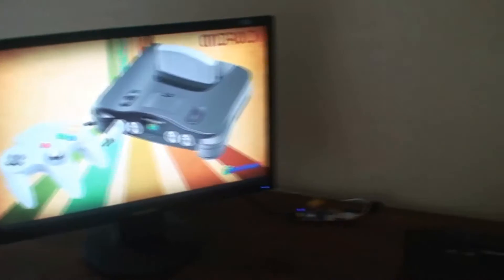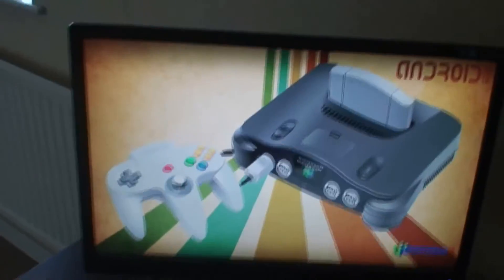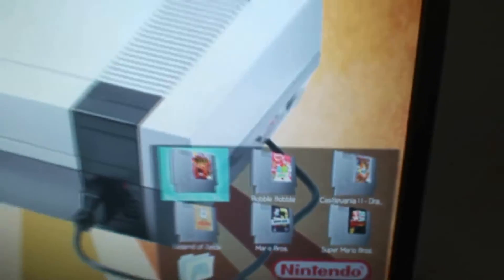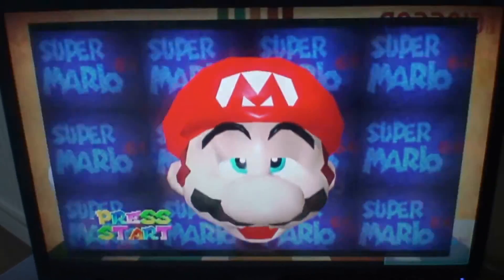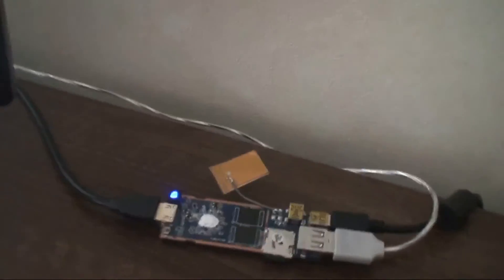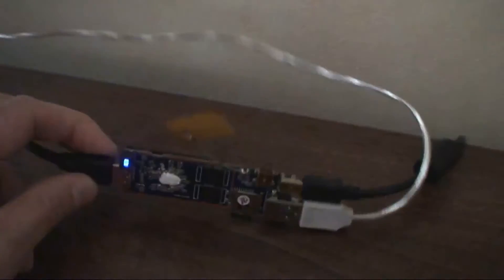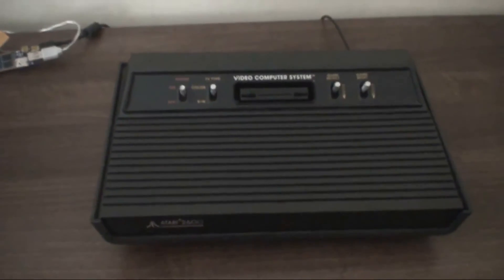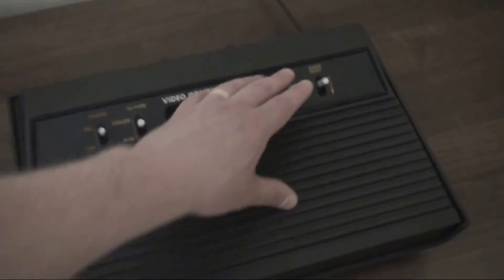Android 2600 Project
I'm working on an Android based multi-console system housed in the case of an Atari 2600.  I'm calling this Android 2600.

This video provides an overview of the project.
There are 3 parts:

1) Making a Frontend for Android
2) Modding an Android MK808 TV stick
3) Converting an Atari 2600 VCS to a multi-console unit

More information about the project can be found on the KADE forum at: